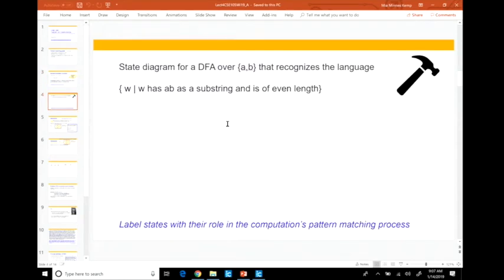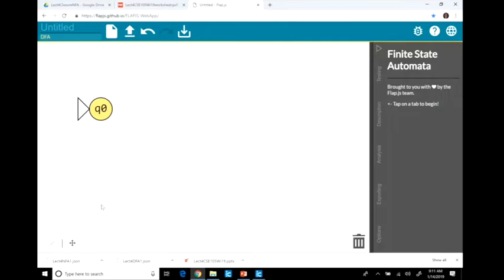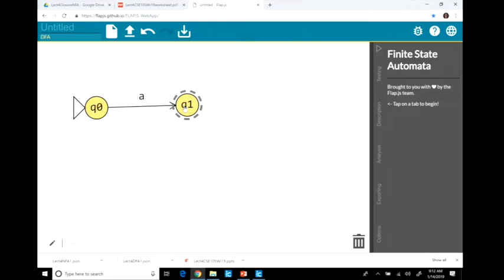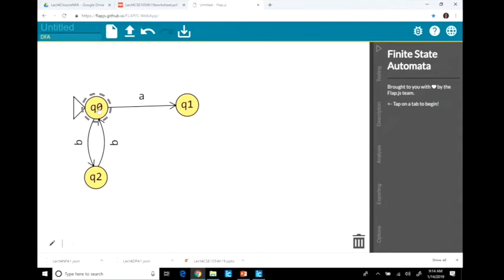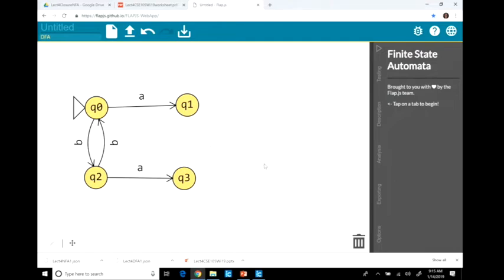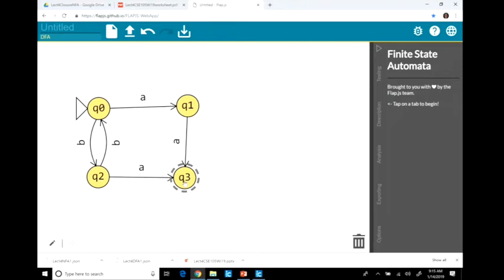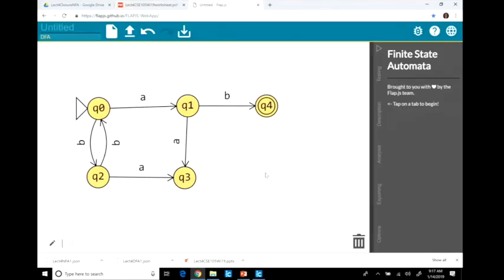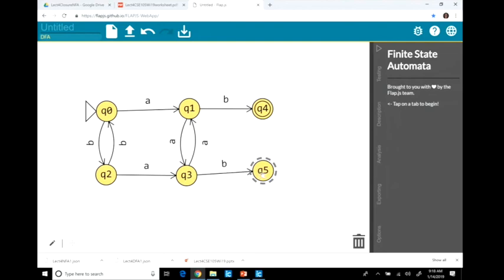023 CSE105 DFADesignExampleIntersection